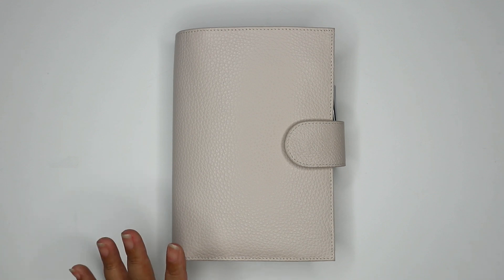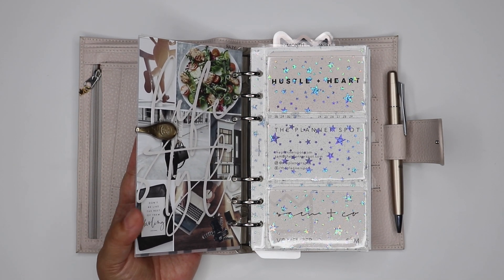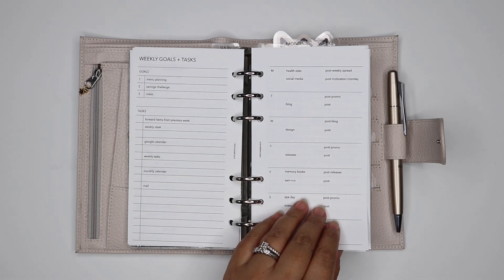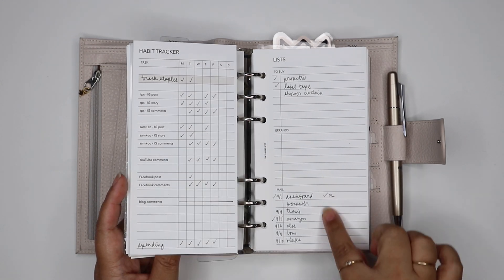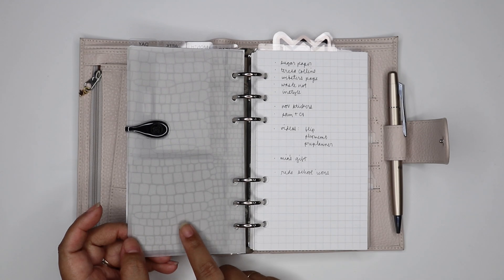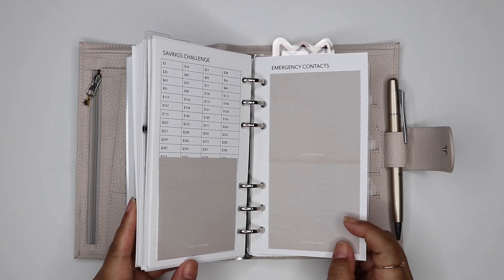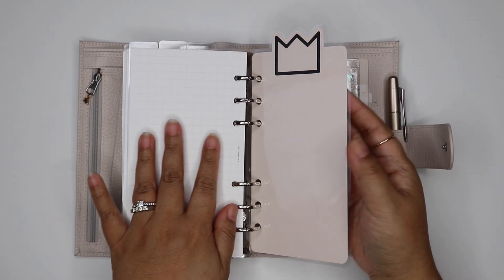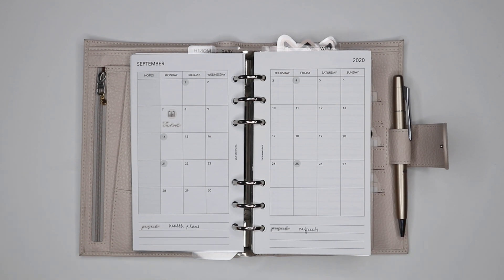Flip Thru of My Personal Moterm Planner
Changed a few things, plus sharing a sneak peek of changes for our 2021 inserts :)

xo,
sam

printables shop
amazon shop

* Moterm Planner
* Gold Frixion Erasable GelPen
OliClip Magnetic Clips
Brooklyn Grace Co Clear Dividers